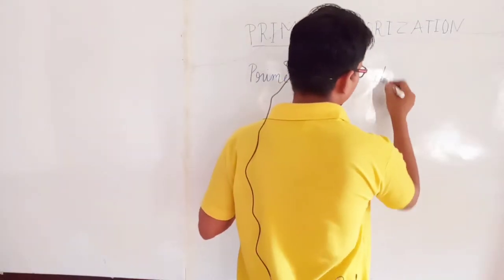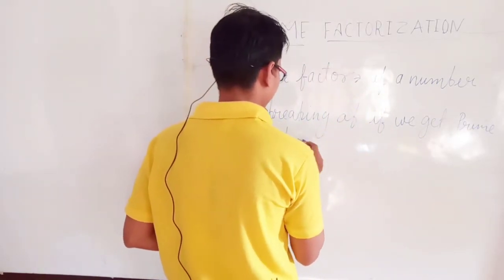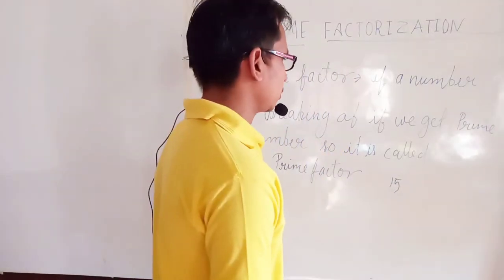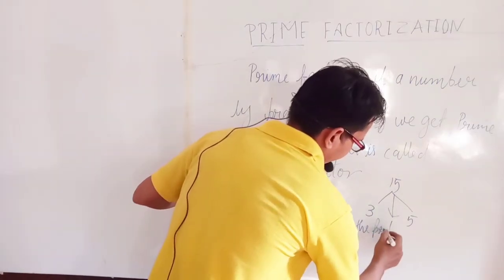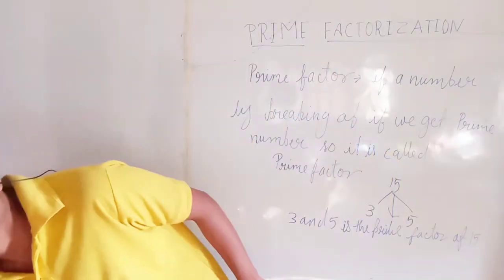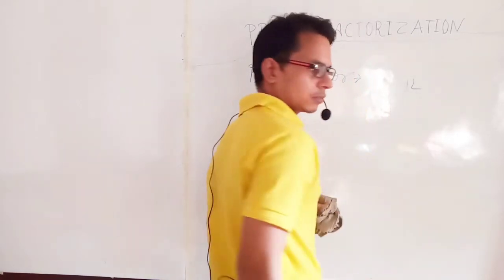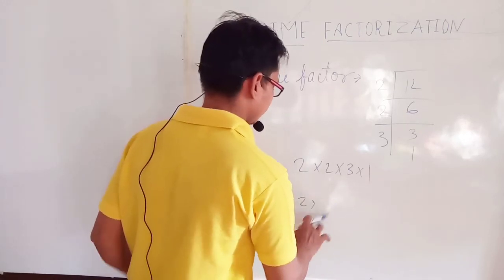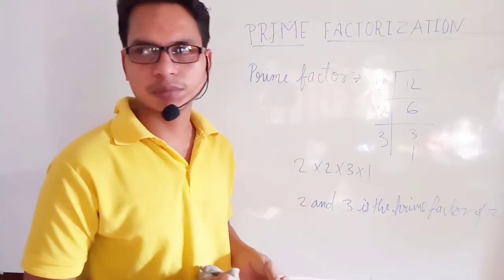Prime factorisation of class6 mathematics@experiment10M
Prime factorisation of class6
class 6 maths
prime factorisation
basic mathematics
prime factorization method
maths concept
easy maths
maths tricks
prime factorisation of a no
prime factorisation of any number